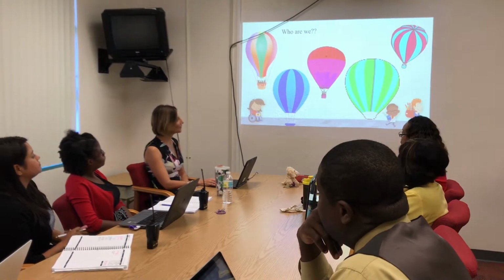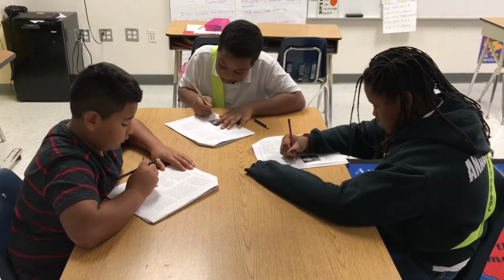Data Chat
Instructional Leadership Teams should be completing data chats throughout the year as new data is available. This data chat highlights how the first data chat of the year looks - allowing Instructional Leadership Teams to ensure they are working towards the right instructional priority.